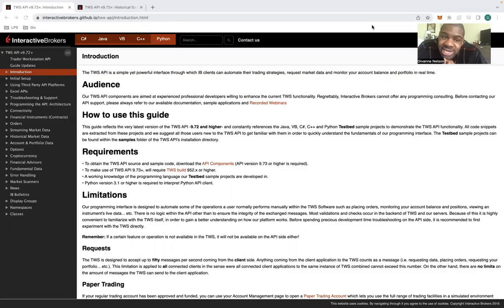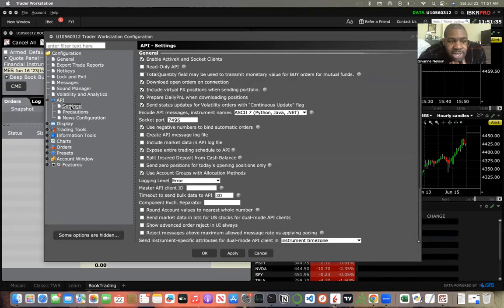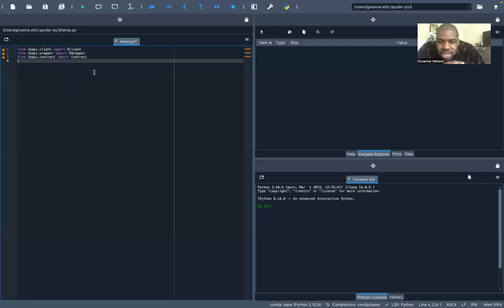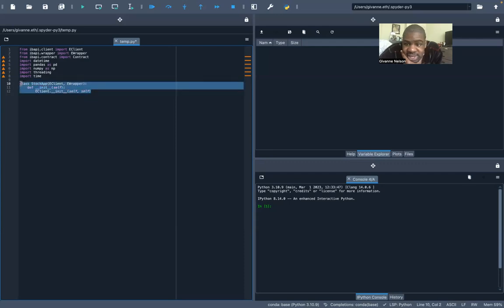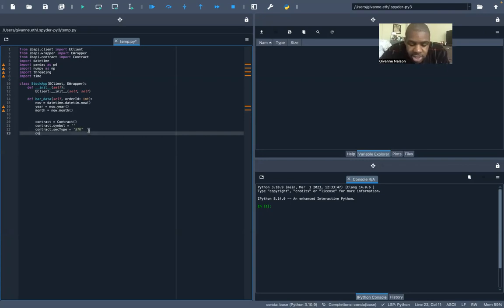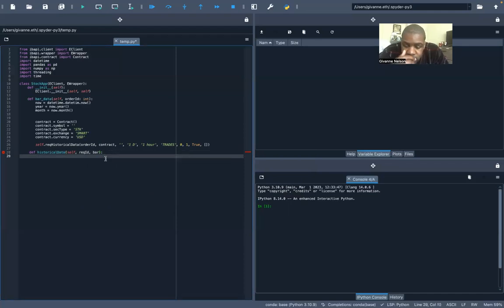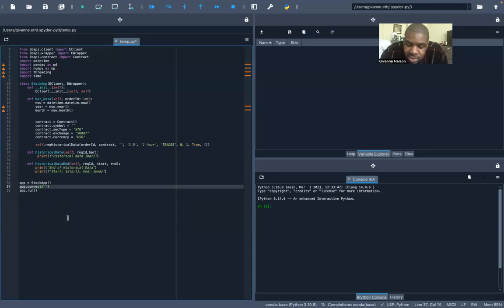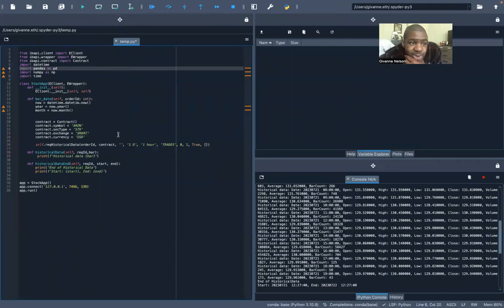Intro to Interactive Brokers API